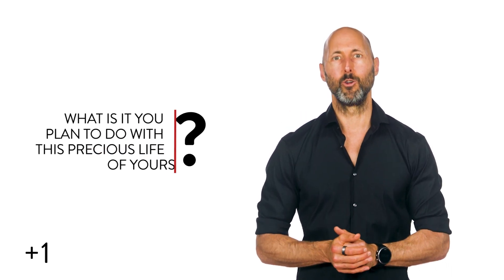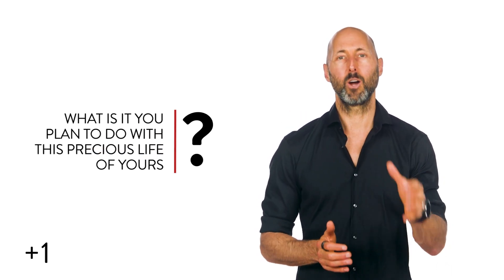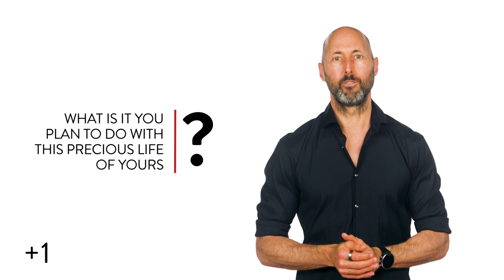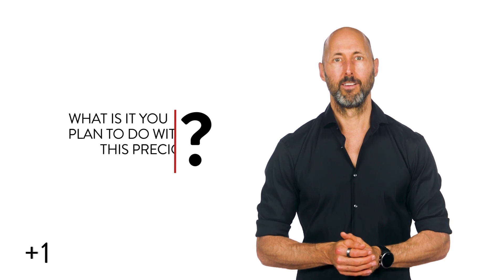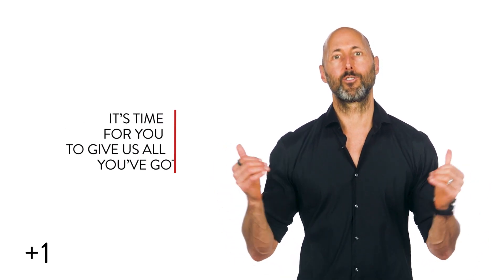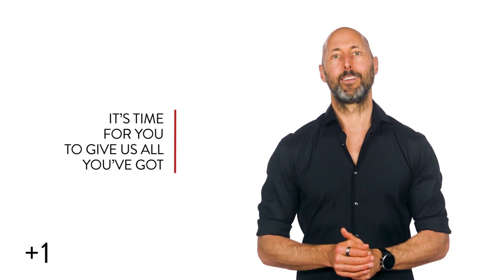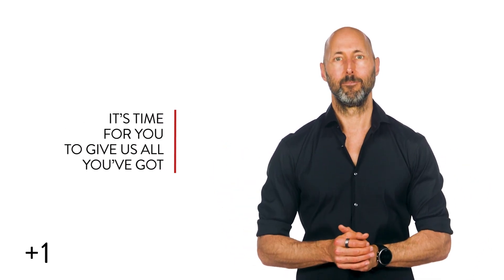On Death: Embracing Its Reality Does a Hero Good (Heroic +1 #1,363)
Heroic (← Get your first 14 days free)
Heroic Coach (← Join 12,500+ Heroes from 110+ Countries!)

Today's Heroic +1 features wisdom from Ward Farnsworth's "The Practicing Stoic".

Get more wisdom in less time (including Big Idea highlights of "The Practicing Stoic" and a 1-hour Stoicism 101 masterclass) with a Heroic Premium membership.

About Heroic:
Heroic integrates ancient wisdom, modern science, and practical tools into a beautifully-designed app to help activate your best. Premium Heroic members have access to 600+ of the absolute greatest personal development books distilled into 25-min PhilosophersNotes and 50+ hour-long masterclasses on all areas of a flourishing life.